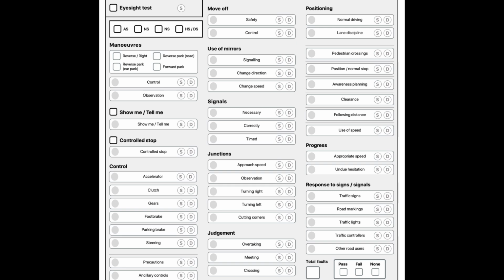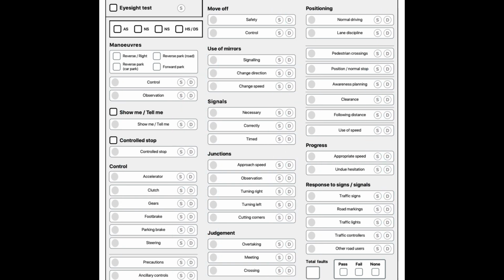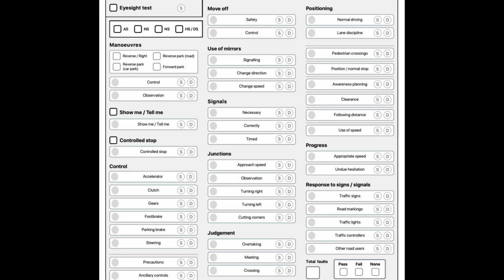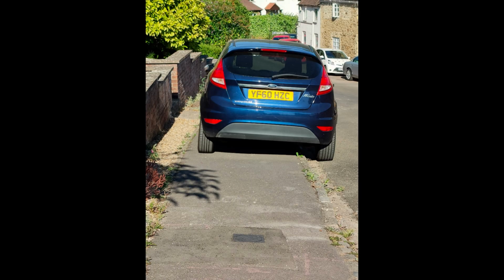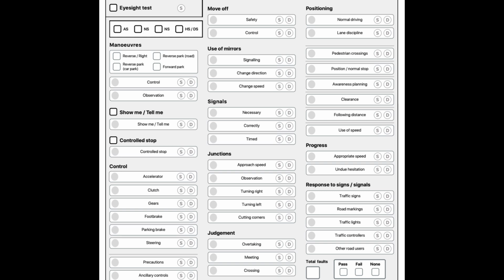How Is The UK Driving Test Marked?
*Dangerous faults are where the examiner will have to take action, or we endanger ourselves, others or property.
Serious faults are where this doesn't happen, but are still potentially dangerous.
These are both 'major' faults. Committing just one of these will be a fail!

0:00 - Intro
0:20 - Driving Test Marking Form
0:51 - Driving faults, Serious faults, Dangerous faults
1:44 - Move off: Safety
2:38 - Move off: Control
3:54 - Accumulation of faults in same category

Vehicle: Vauxhall Corsa Griffin 1.4L 2019 (Manual)